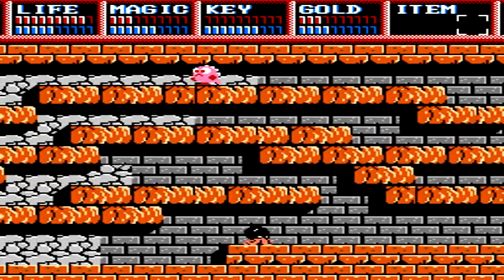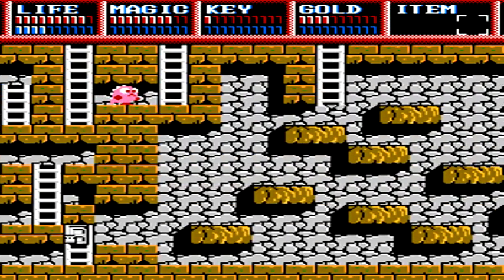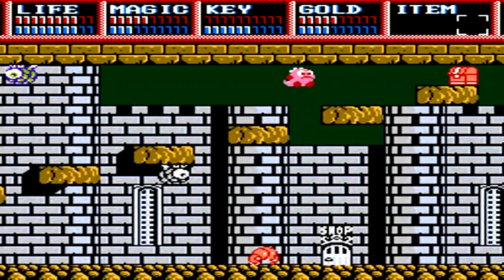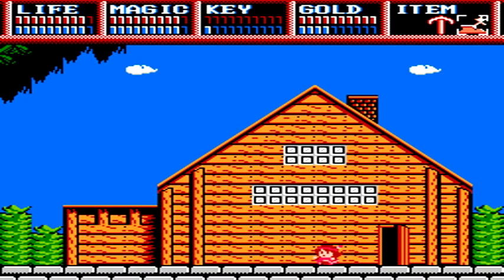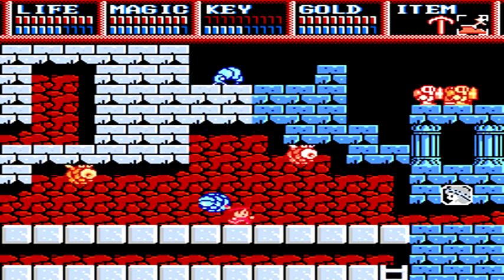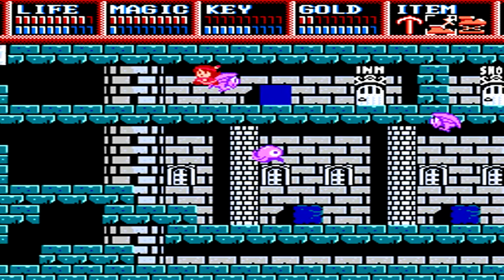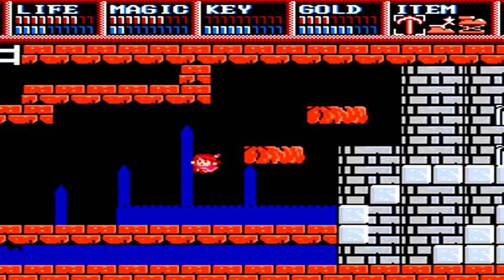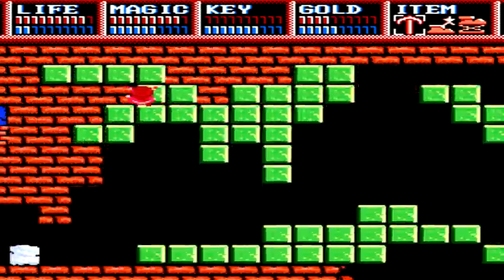Play it Through - Legacy of the Wizard Part 2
Hey everyone on this episode of Play it Through its Legacy of the Wizard brought to us by Falcom. Legacy of the Wizard is actually the fourth game in the Dragon Slayer series which did not see many releases outside of Japan. In the game we control the Drasle family who live over a dungeon where a evil was sealed long ago now they are given the task to destroy it. To do this they must collect four crowns and the Dragon Slayer sword in order to defeat the evil Dragon. The game is a large maze of many areas each of the areas is meant for a different family member and is built around their specialties. Four members find the crowns while the fifth the son Roas must find and wield the Dragon Slayer and defeat the boss. The game can be very tricky to navigate and its one of those many didn't complete as a child without any guides. Enjoy!